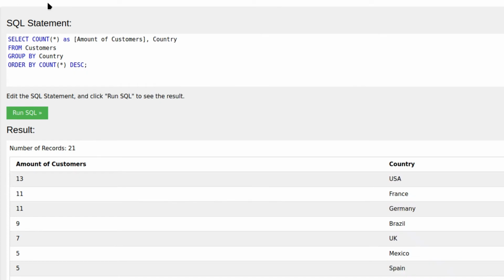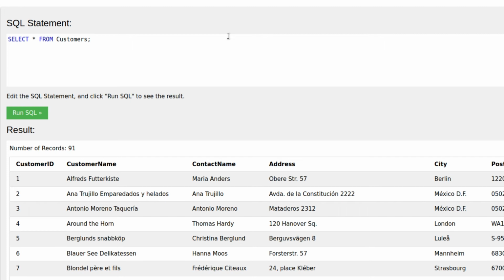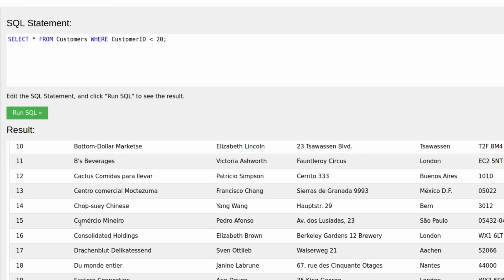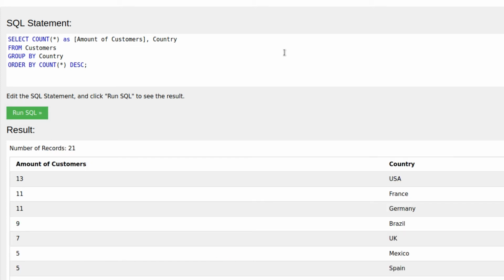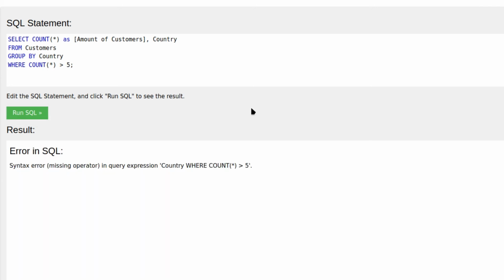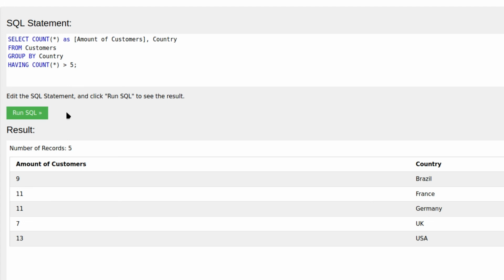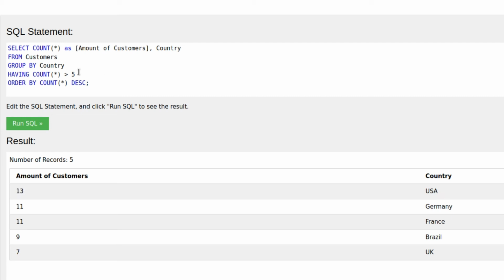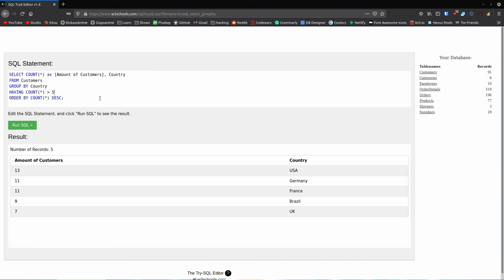Having - MySQL Tutorial (Part 19)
Having can be used with aggregate functions such as sum and count, it is used in-place of where.